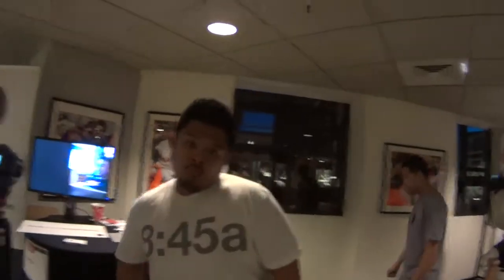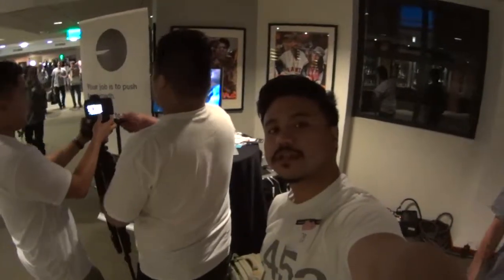Pitch Event 2013: Behind the Scenes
We were at Pitch 2013 in San Francisco's AT&T Park as a strategic partner. We provided photo coverage in addition to producing a highlight reel of the event. In addition, we had our own booth in which we were able to talk to 1000s of people letting them know about 8:45a and our services. Last but not least, we set up a photobooth in which guests were able to take photos of Giants' themed Charlie Brown and Snoopy statues.

Special thanks to Duane Nason of Pitch for having us there and of course Keenan Brown of Funshape Studios for making our clean 8:45a shirts on the day of. Amazing!